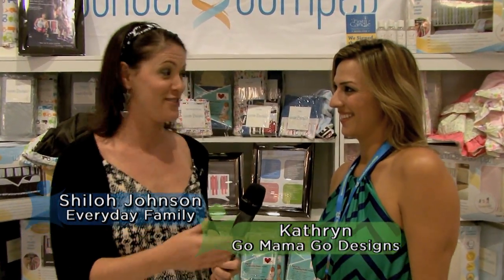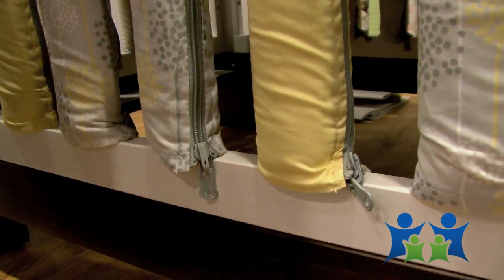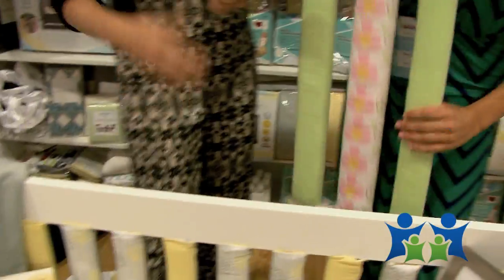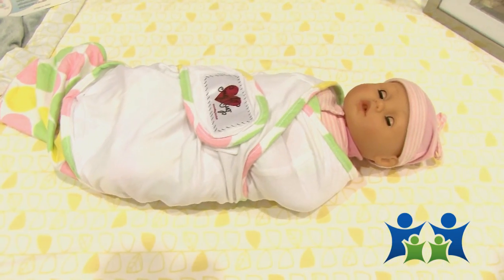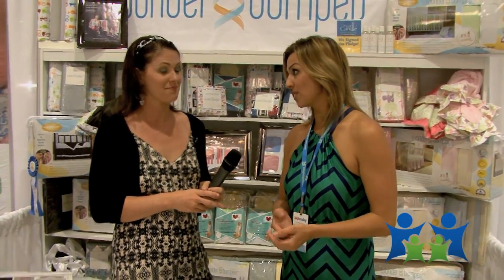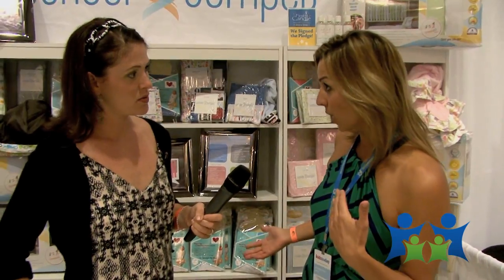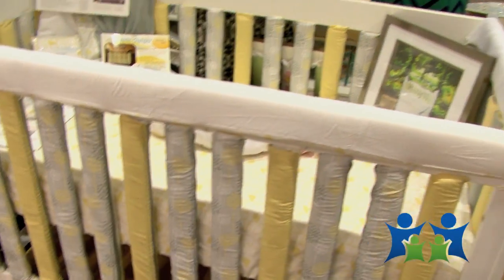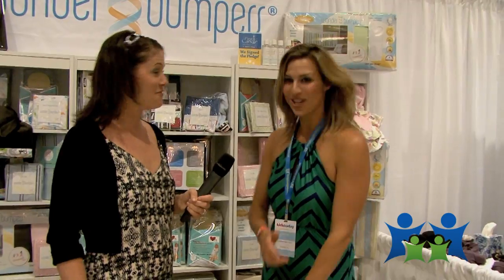EF Plush WonderBumpers v1